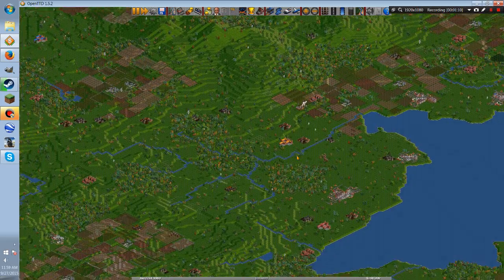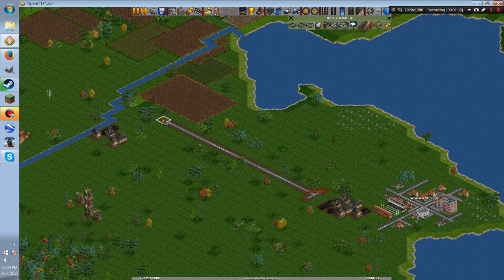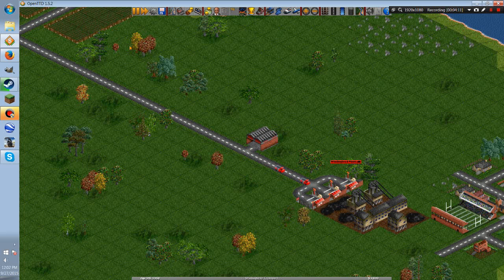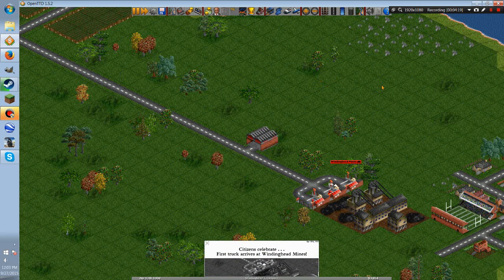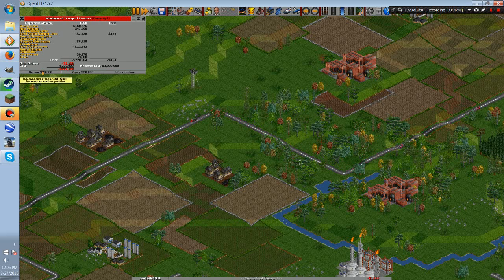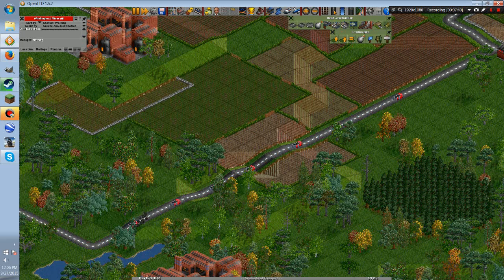Coal and Trucks: OpenTTD (S06 EP01)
This is just the in-game content with two simple modifications to the hotbar/town names (though the town names are still hard to pronounce)

This time, we're doing trucks. transporting coal to the power plant is easy as pie. Pie? who has pie?! I WANT PIE!